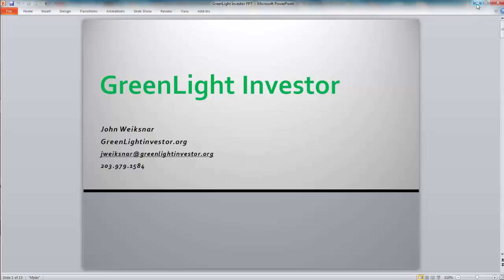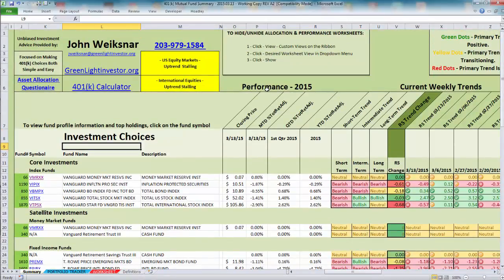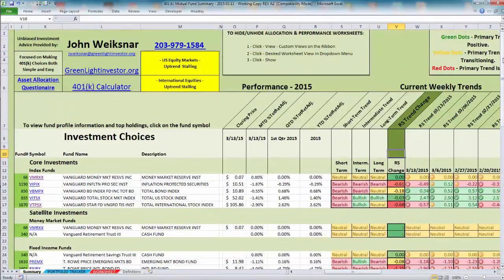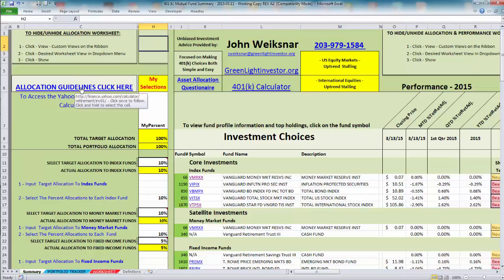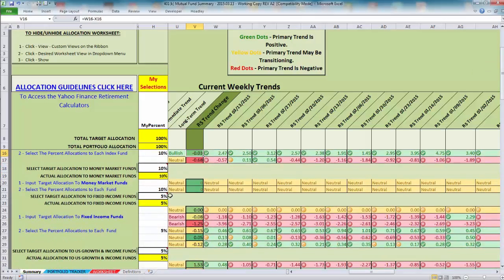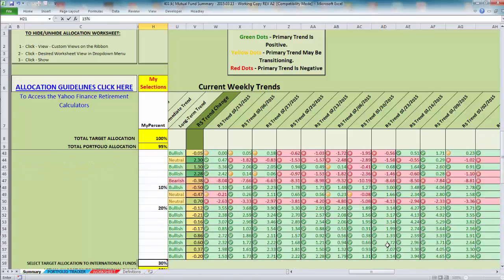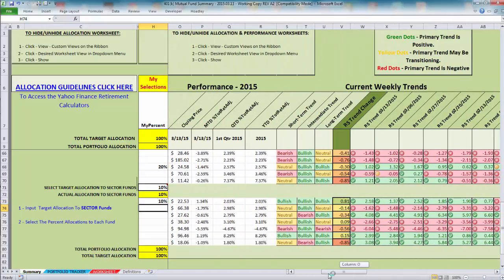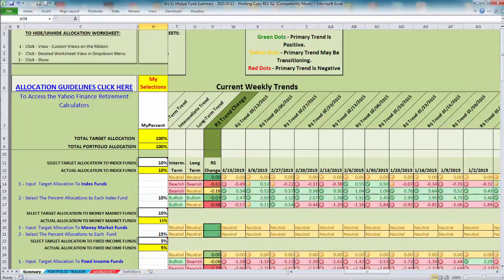UntitledGreenlight Investor 2015.03.13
Deloitte 401(k) weekly update for the week ending March 13, 2015